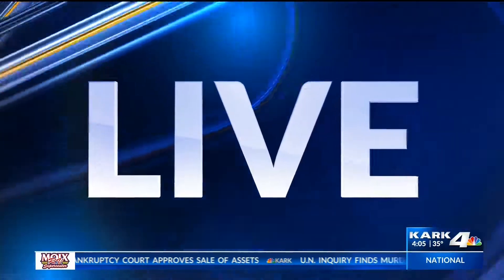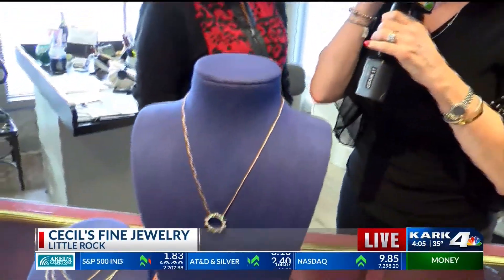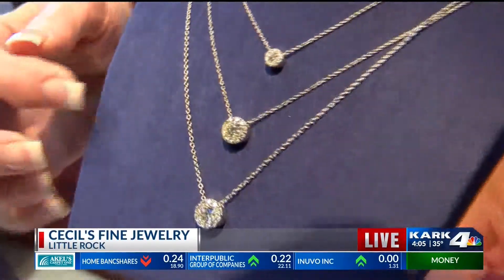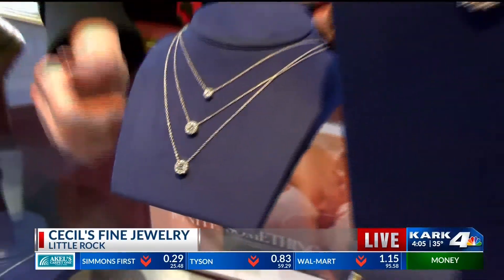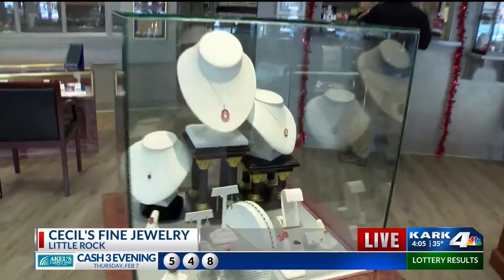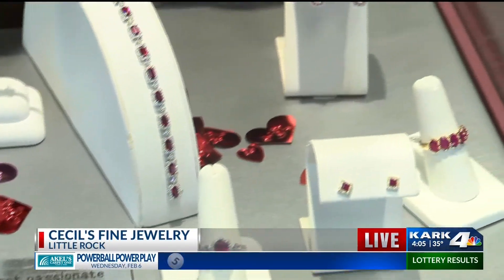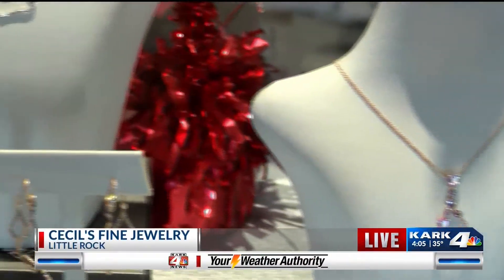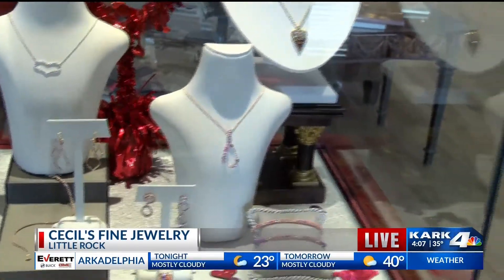Live with Lisa Fischer: Cecil’s Fine Jewelry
This Little Rock jeweler has served generations of Arkansans, in celebration and ceremony.